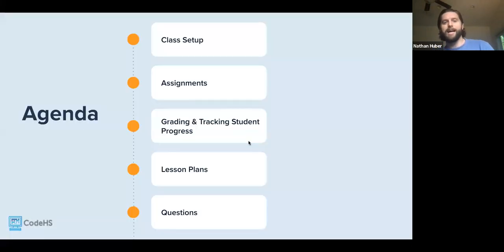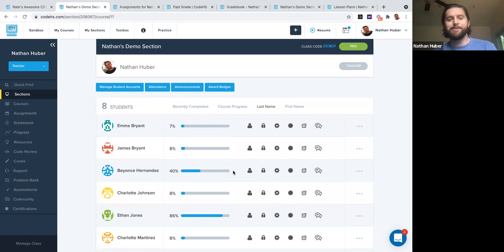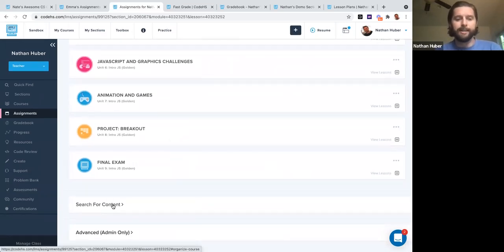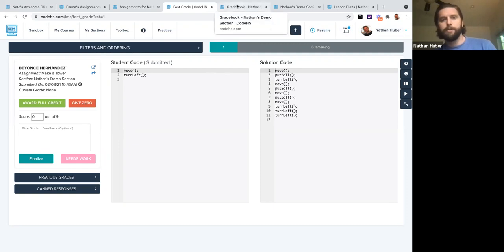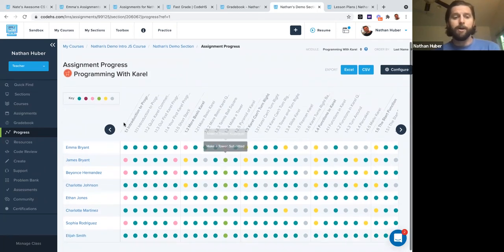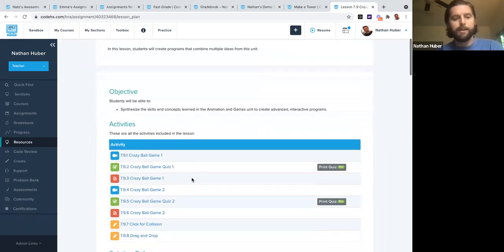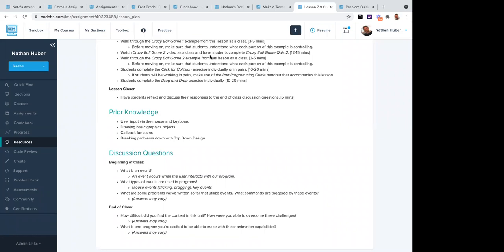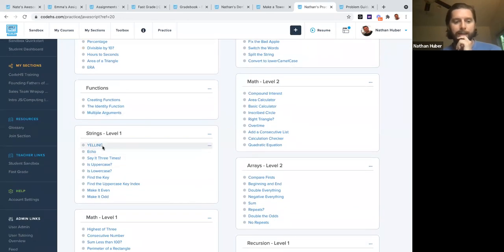CodeHS Webinar: Planning for a Successful Year with Pro